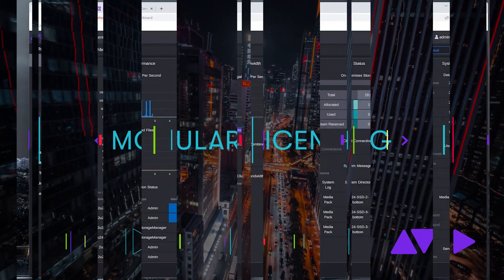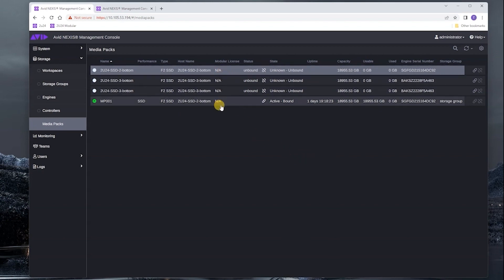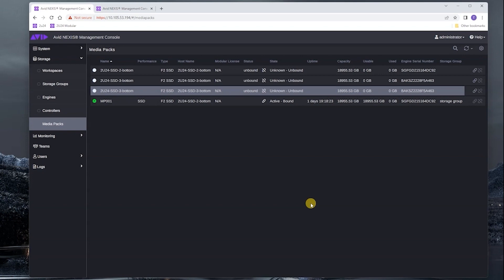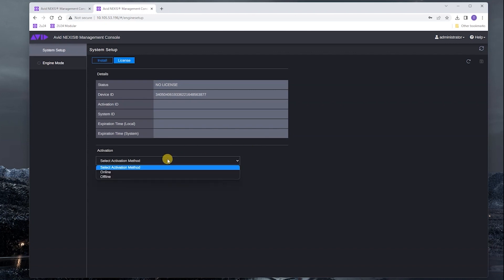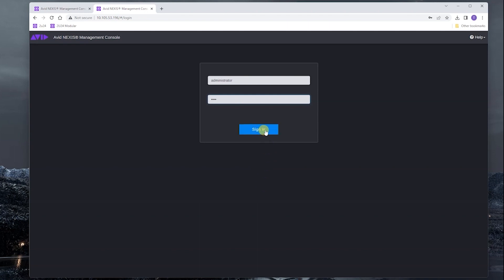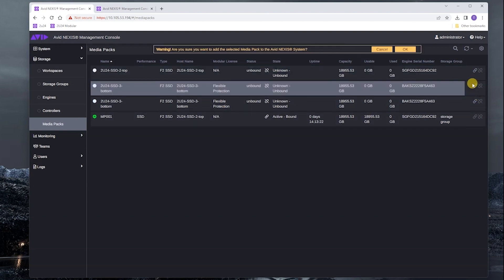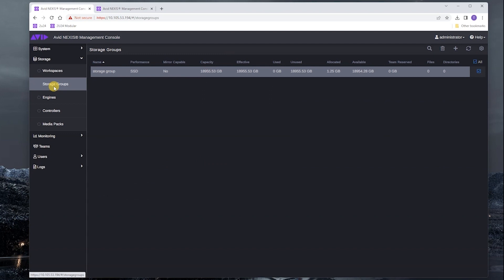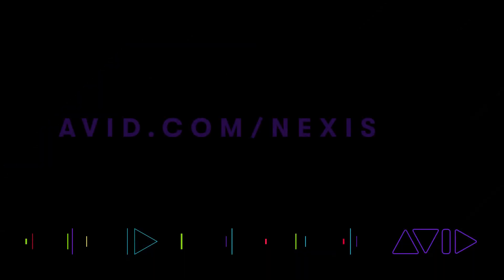Avid NEXIS | VFS 2023.7 Modular Licensing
Now Available Avid NEXIS 2023.7 with Modular Licensing for perpetual systems,  greatly simplifying adds, moves, and changes. This video shows the new Engine Mode interface and how to add the license and add engines to an existing system. The Modular Licensing scheme allows engines to be moved with no changes to the license needed.